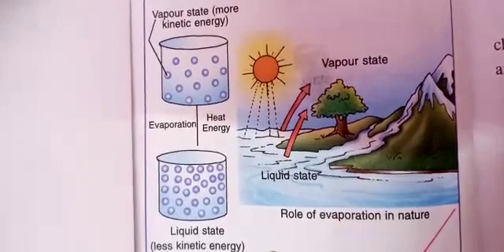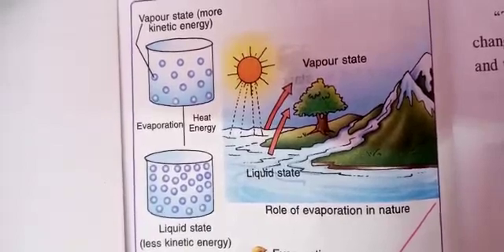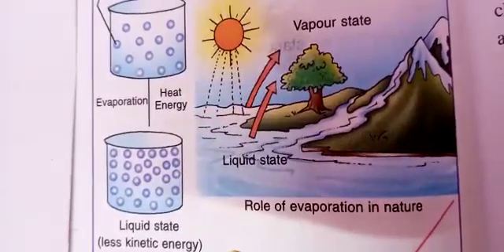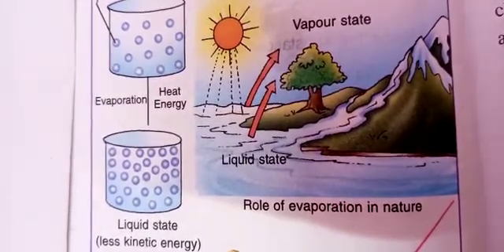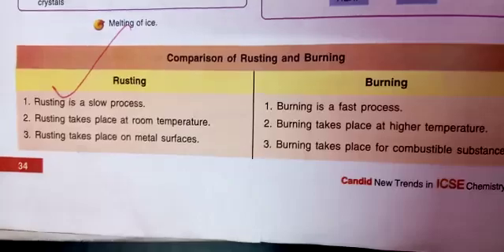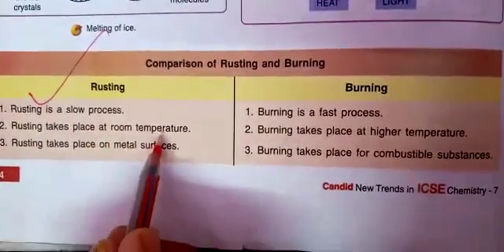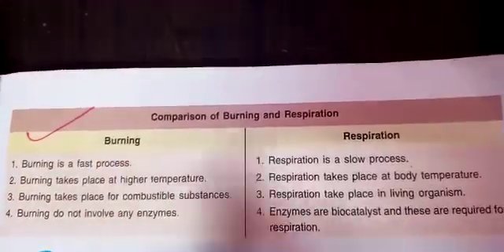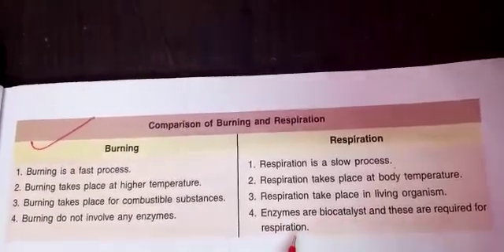Chapter 2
Class 7 icse chemistry vid 3